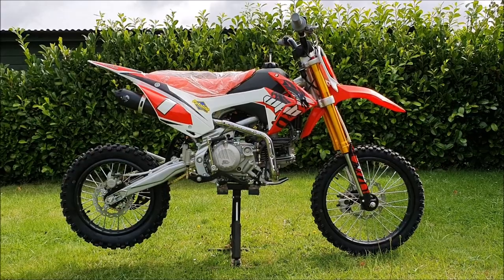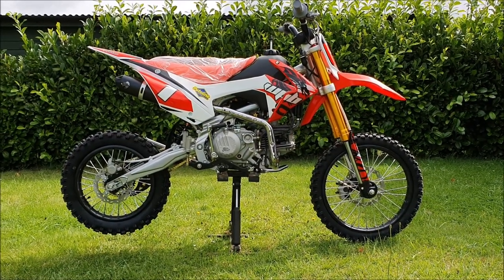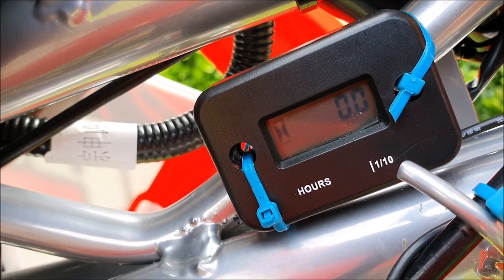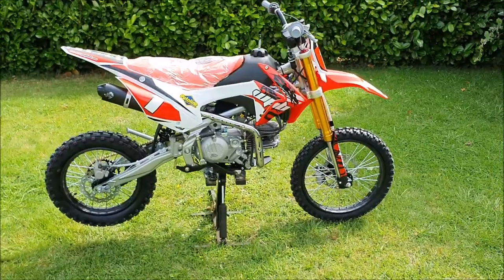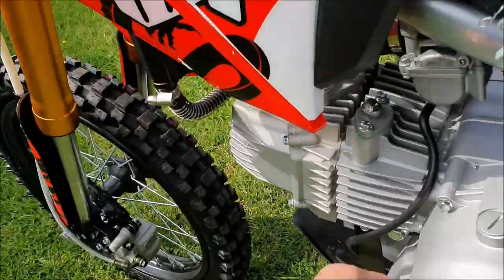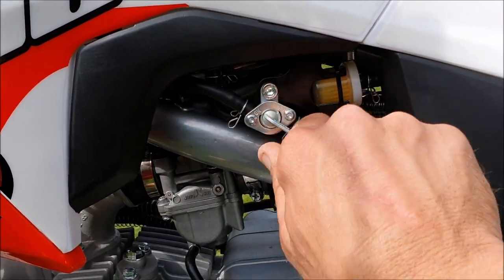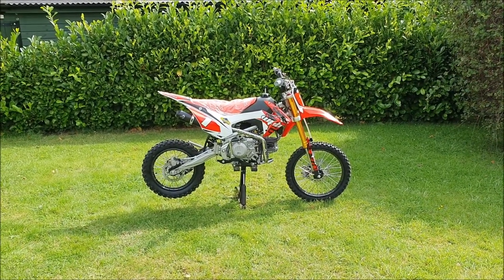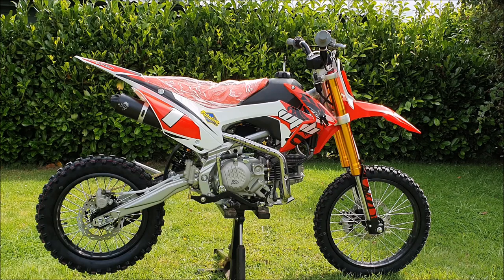THE BEASTS 1st START! NEW 190 PITBIKE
This is the first time of starting this bike and i cant believe how easy it was compared to the 170 demon x.
This is also a quick engine check before i run it in.

Weekly uploads
Follow on Instagram for upto date news

MOTO MACHINEZ UK

WPB BEAST 190